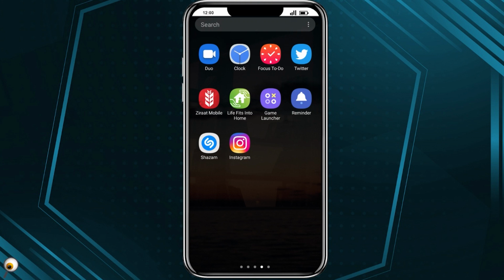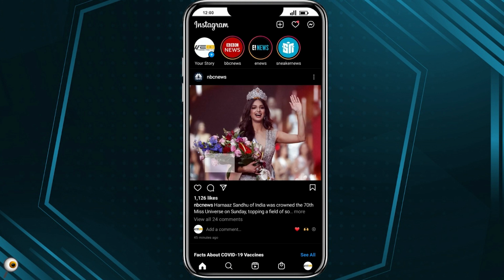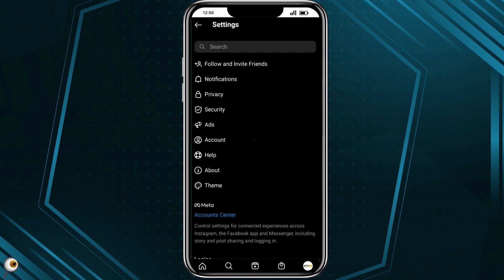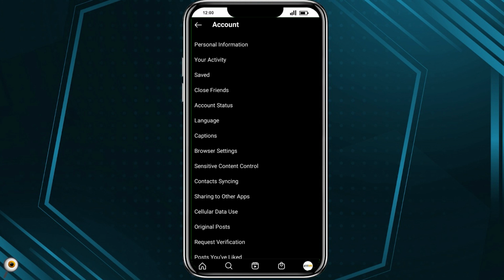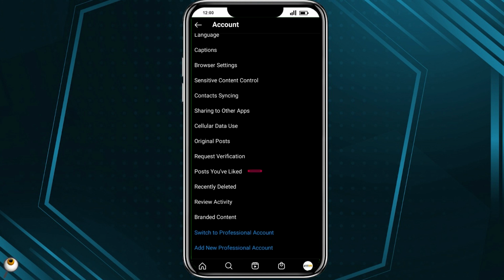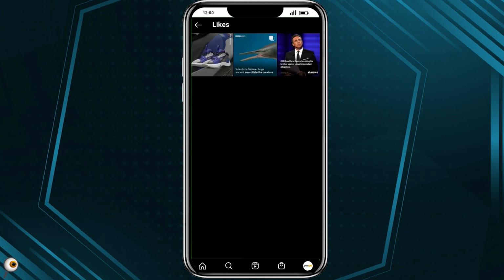How to see posts you liked on instagram